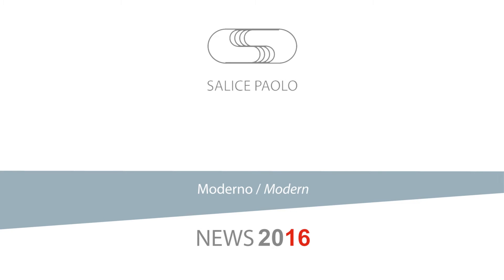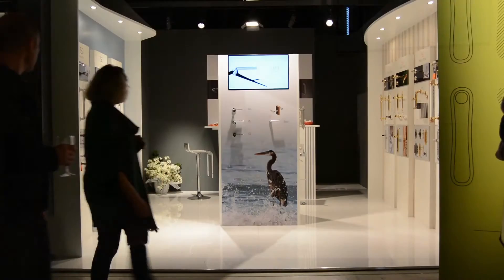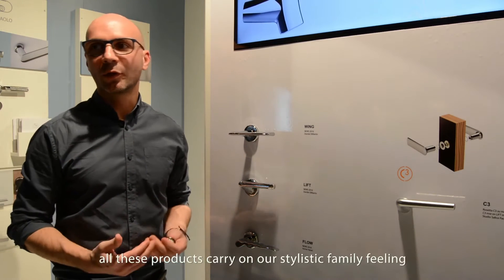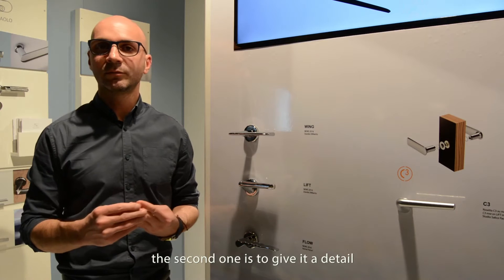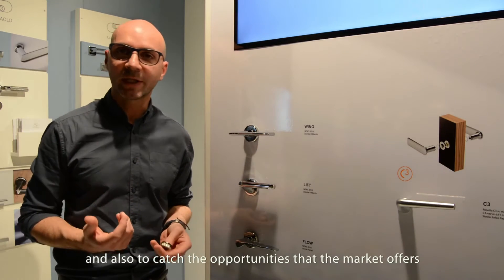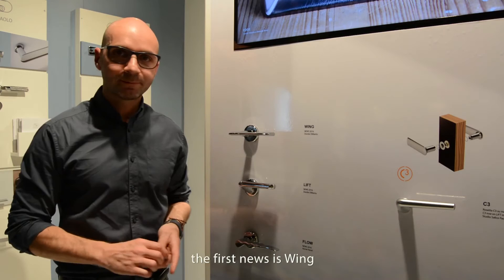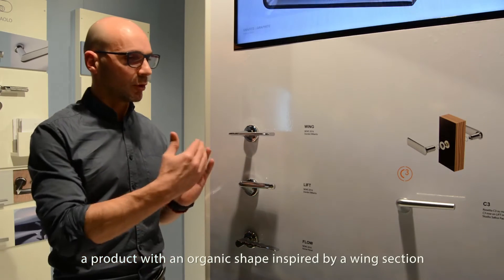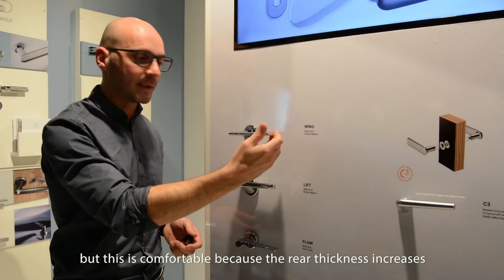Salice Paolo - Space & Interiors 2016 - Modern 1080p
Salice Paolo - Space & Interiors 2016 - Modern  - High quality Italian handles.